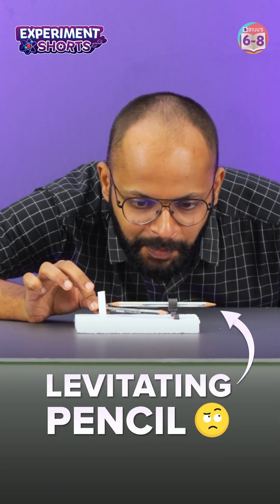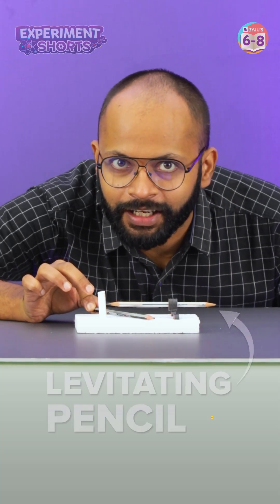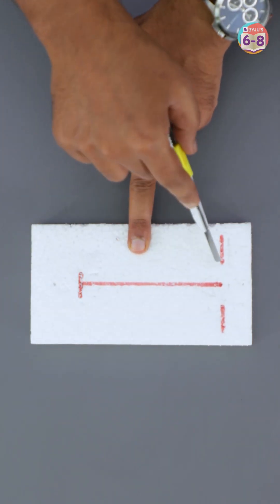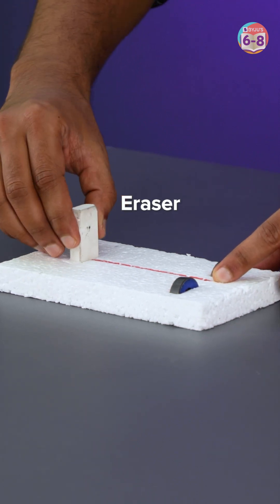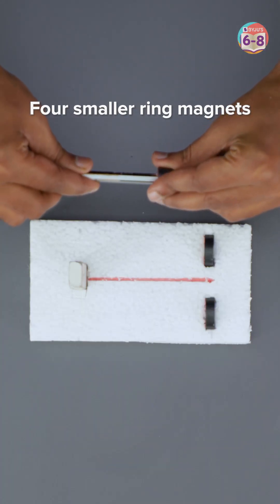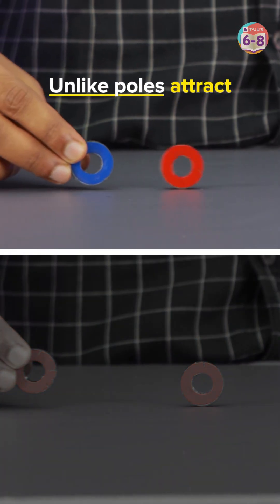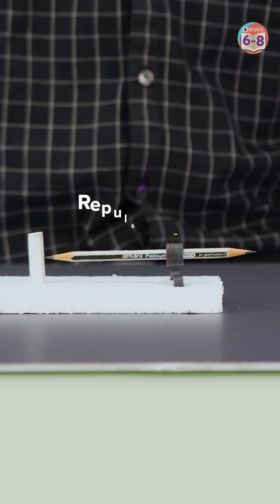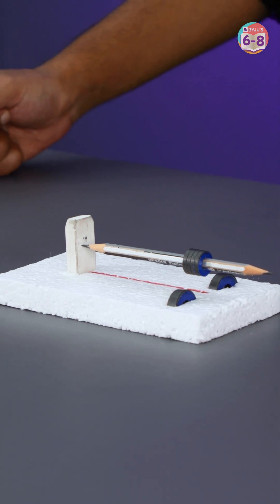How to Make your own Levitating Pencil at Home | Magnetic Levitating Pencil | BYJU'S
🔷How to start your preparation for JEE/NEET from Class 9/10

🔷 Srikanth Kidambi is an international badminton champion and one of the most successful Indian athletes.
 So if you're interested in badminton or Indian sport in general, be sure to watch this video!

Want to make a pencil levitate? Well, you don't need magical prowess to do this, just science! Join this interesting episode of the Experiment Shorts series to make your own levitating pencil at home.
In this video, your favourite BYJU’S educator, Saurabh Sir, will teach you how to make a pencil levitate using magnets. By experimenting with the interaction between like and unlike poles of ring magnets, Saurabh Sir builds a model that can make a pencil levitate! Watch the video to make your own model!
On our channel, we have a range of video lessons to make your learning fun!